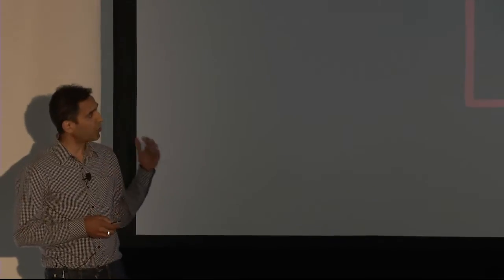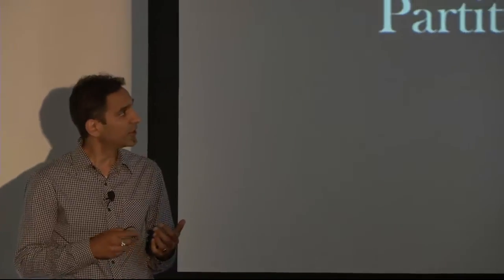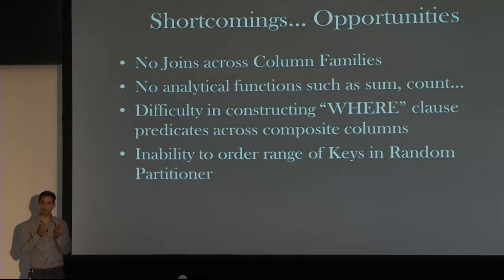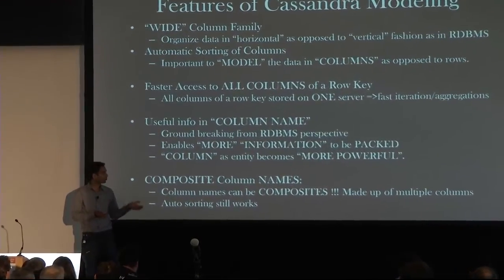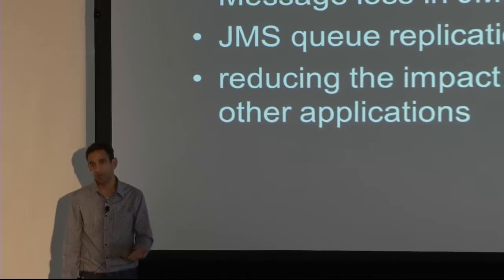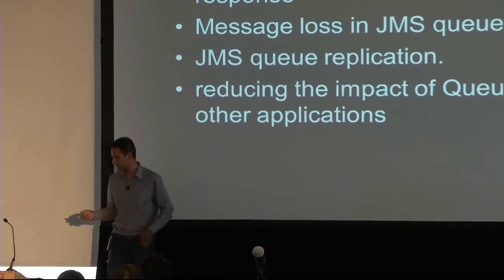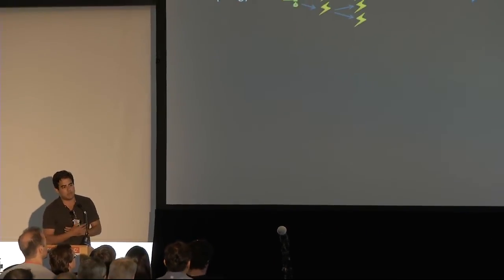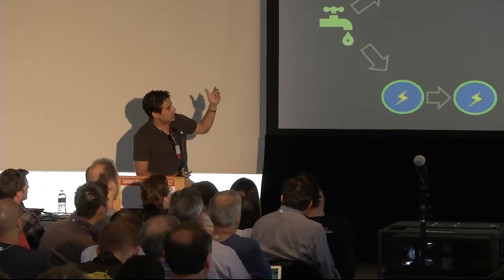C* Summit 2013: Large Scale Data Ingestion, Processing and Analysis: Then, Now & Future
Speakers: Ameet Chaubal, Technologist and Fausto Inestroza, Architect at Accenture
The presentation aims to highlight the challenges posed by large scale and near real-time data processing problems. In past, such problems were solved using conventional technologies, primarily a database and JMS queue. However these solutions had their limits and presented serious problems in terms of scale and redundancy. The new breed of products - a la Cassandra & Kafka, being innately distributed in their design, aim to tackle such challenges in a very elegant manner. The presentation will showcase some of the use cases of this genre from the industry and describe the solutions which have been increasing in their sophistication.